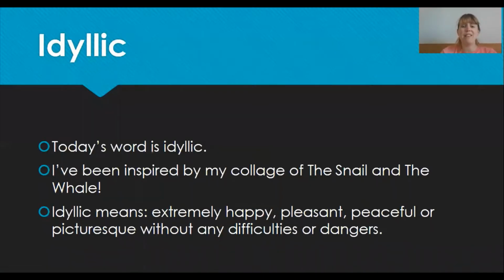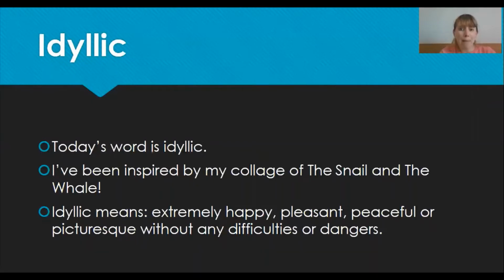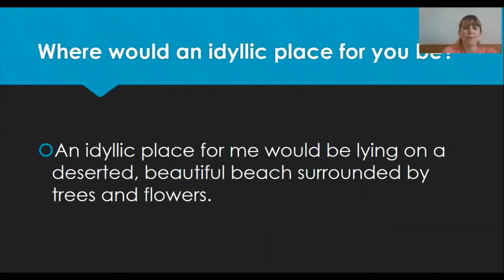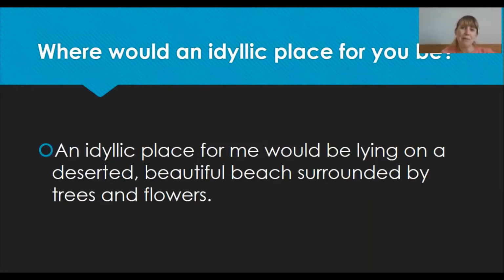Morning hello from Miss Rachael